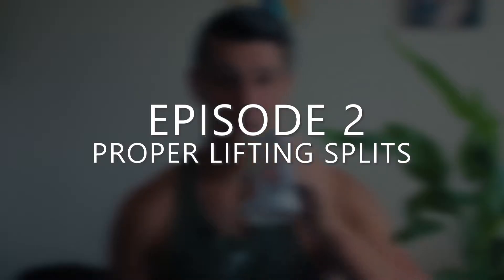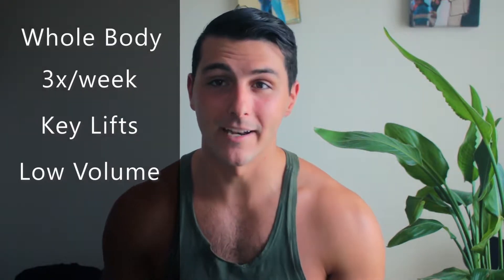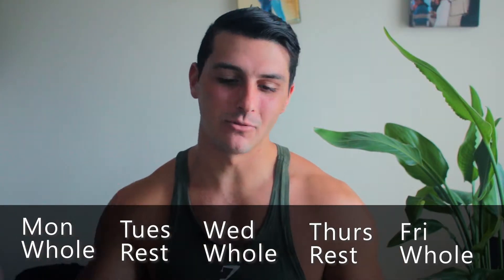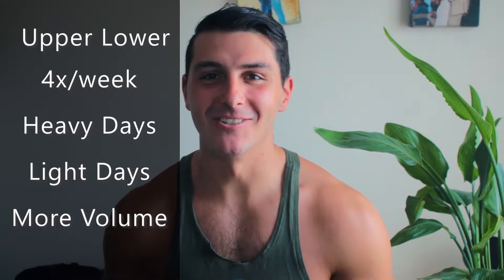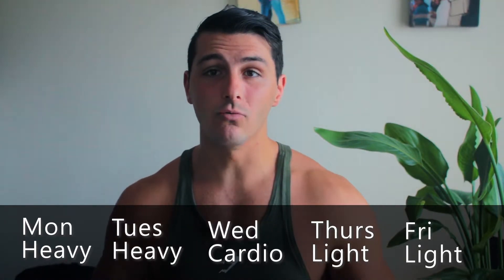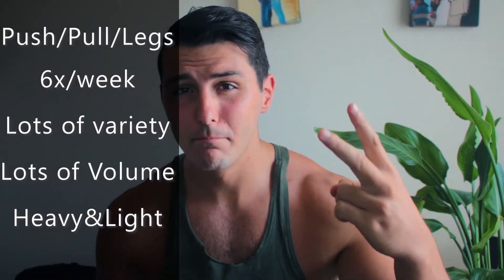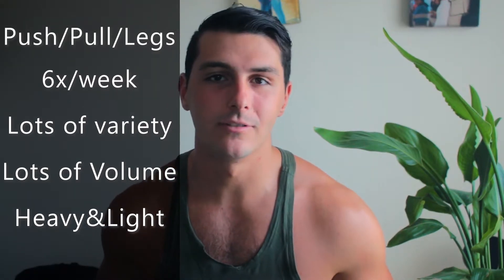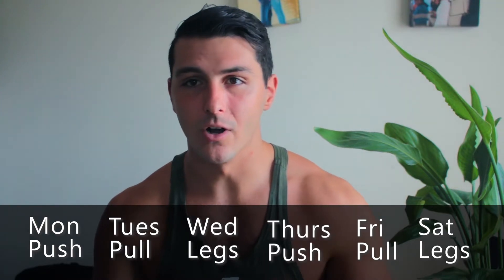3 Best Beginner Training Splits | Top 10 Tips for Beginners in the Gym | Ep 2